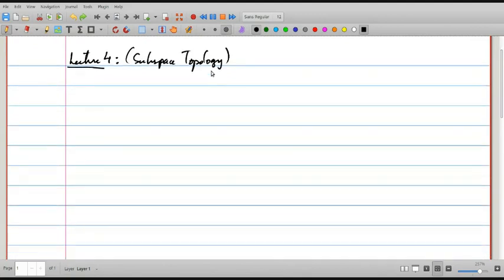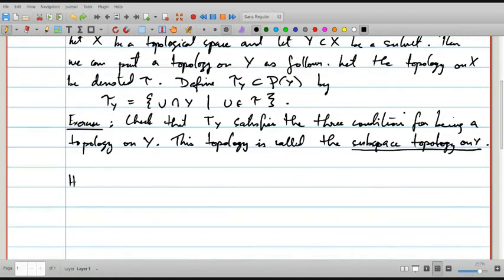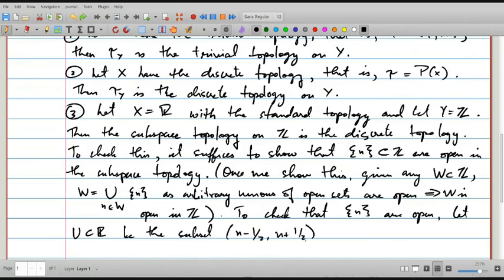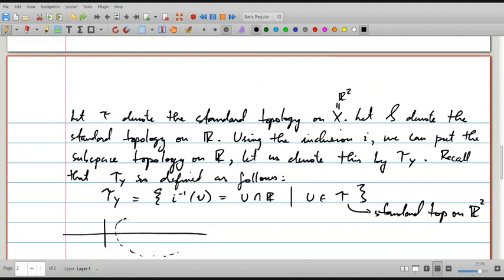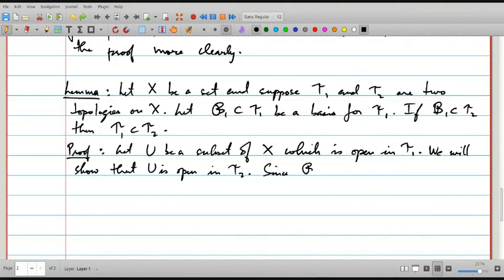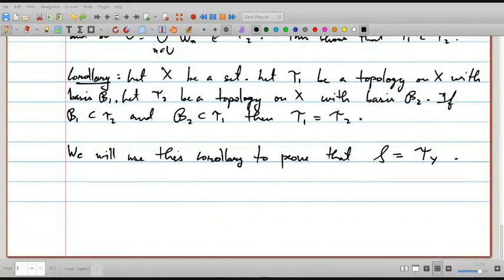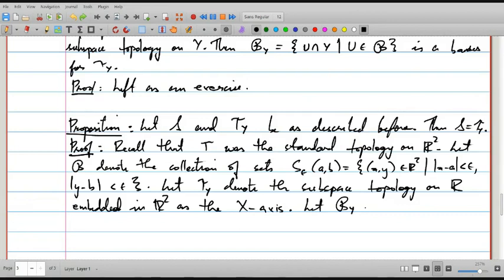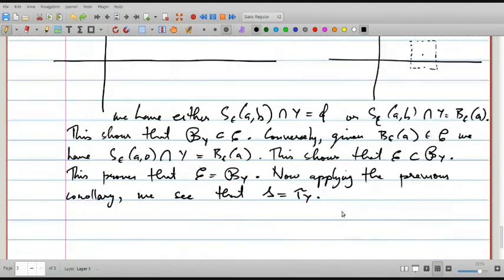General Topology - Lecture 4 by R Sebastian